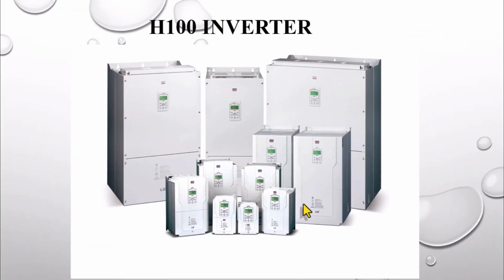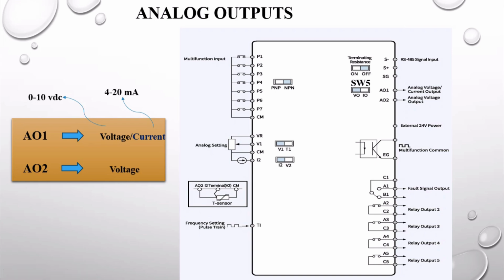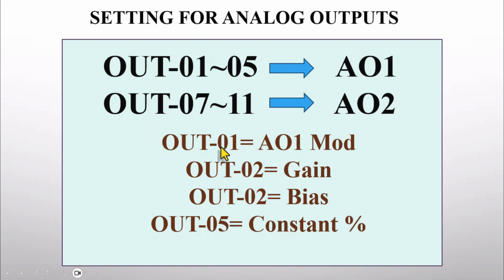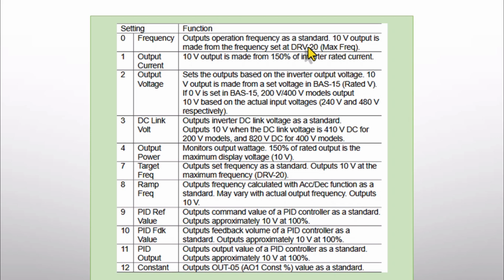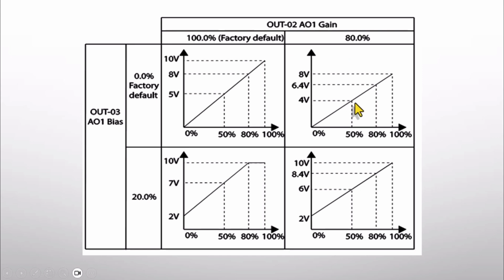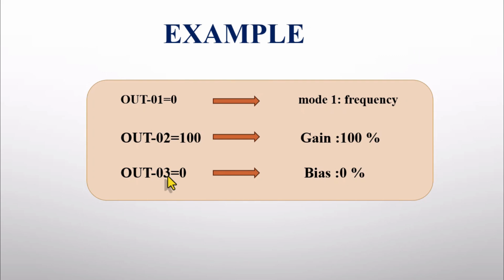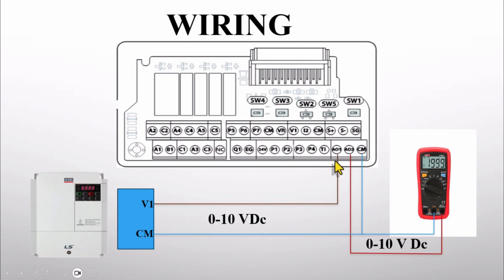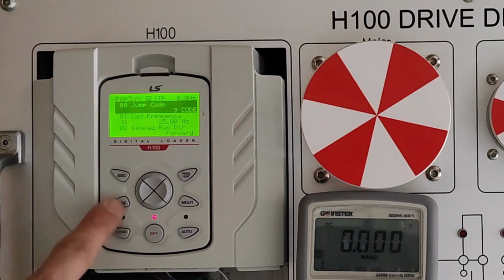LS Electric | How to Setup and Configure Analog Output on the H100 | University of Automation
In this detailed tutorial, Polar Energy LLC walks you through the process of setting up and configuring the analog output on the H100. Learn how to connect the wiring, adjust parameters, and calibrate the output for precise control of external systems such as VFDs, meters, and monitoring equipment. This guide is perfect for technicians and engineers looking to integrate the H100 into their energy or automation systems with accurate analog signal performance.